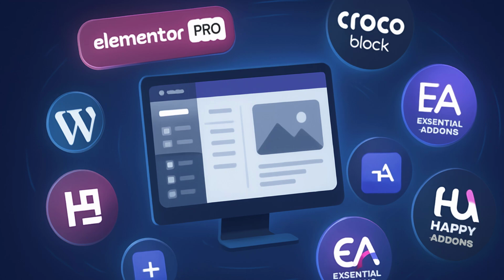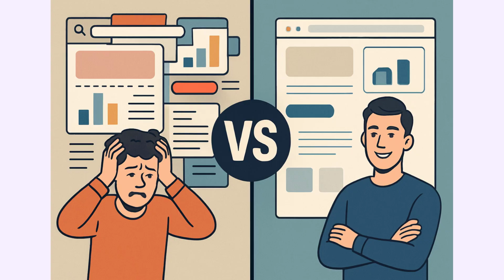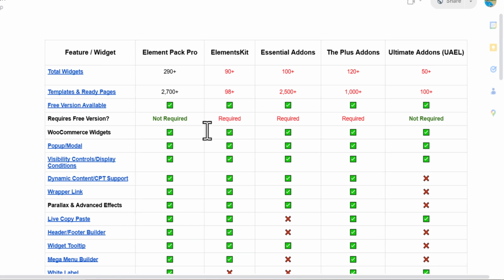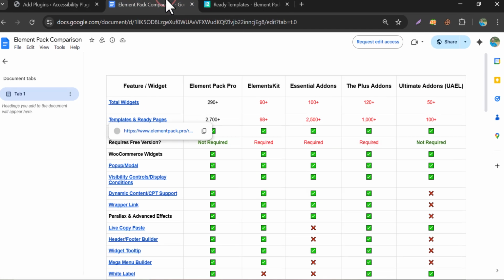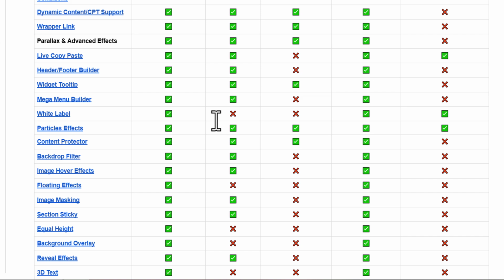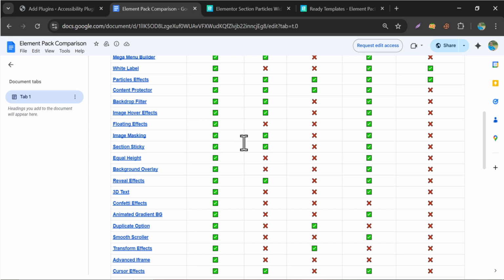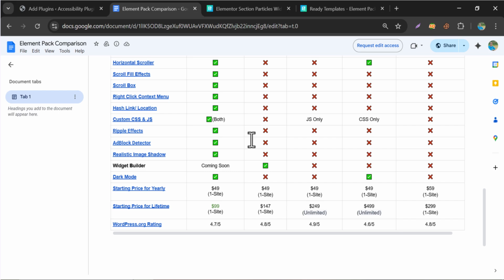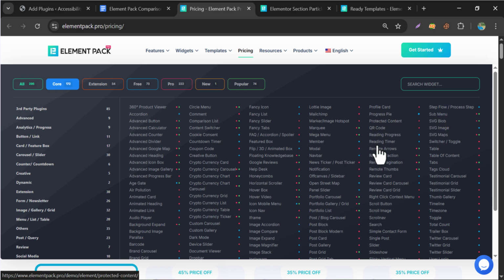Best Elementor Addons Plugin in 2025 🔥 Tested & Compared (Cheapest & Most Powerful)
Looking for the best Elementor addons plugin for your WordPress website? 🤔
I tested and compared all the most popular Elementor addon packs — including ElementsKit, Essential Addons, The Plus Addons, Ultimate Addons (UAEL), and more. After reviewing features, widgets, templates, ease of use, and pricing, I found the best value Elementor addons plugin at the cheapest price.

This video will help you make the right choice without wasting time or money. Instead of relying on marketing hype, I’ve done a real side-by-side comparison so you can see exactly what each plugin offers and what’s missing.

✨ What You’ll Discover in This Video:

✅ Why Elementor addons are essential for building professional websites faster
✅ Complete comparison of all the popular Elementor addons plugins
✅ Number of widgets and templates each addon provides
✅ Which addons require extra installations and which don’t
✅ Unique features like Live Copy Paste, Particles Effects, Sticky Sections, and more
✅ How addons can replace multiple plugins and save you hours of work
✅ Pricing breakdown – yearly vs lifetime plans
✅ My final pick for the #1 Elementor addons plugin that gives the most features at the lowest cost

If you’re using Elementor and want to unlock its full power, this video is for you. Whether you’re a beginner creating your first website, a freelancer building for clients, or a design agency working on multiple projects, choosing the right addon pack will save you money and give you maximum flexibility.

👉 After testing everything, I’ll show you which Elementor addon stood out as the best overall value in 2025 — combining the biggest widget library, thousands of templates, exclusive design features, and the lowest pricing.

💡 This video will give you the best value because I’ve already compared everything side by side — widgets, templates, unique features, pricing — what one plugin has, and what another doesn’t. By the end, you’ll know exactly which addon is worth buying.

📌 Watch till the end to see why I recommend this plugin as the best Elementor addons plugin in 2025 for WordPress users.